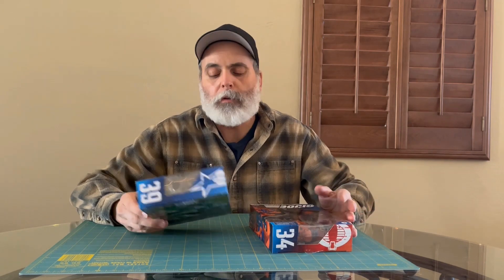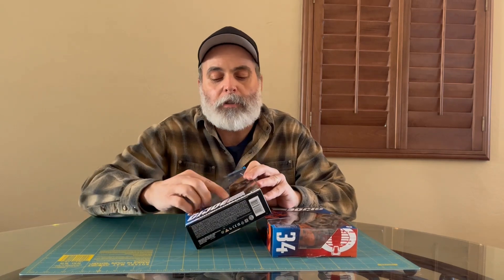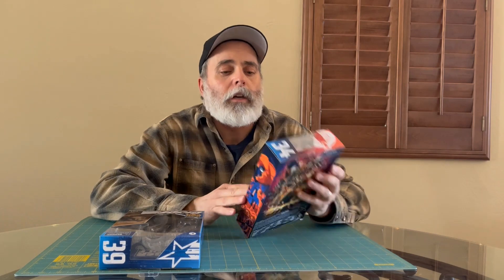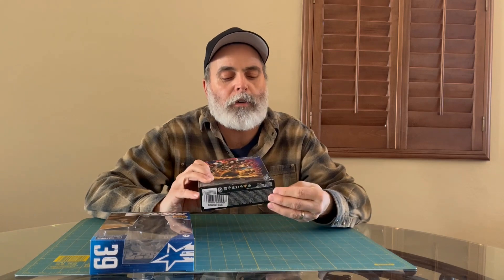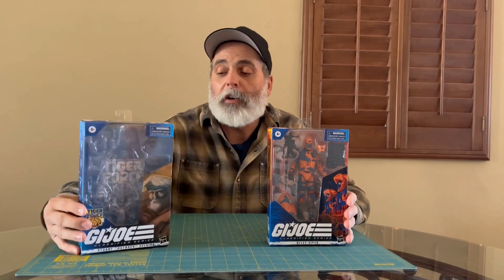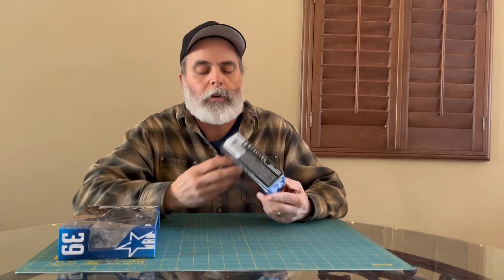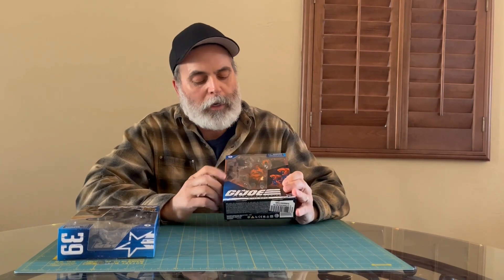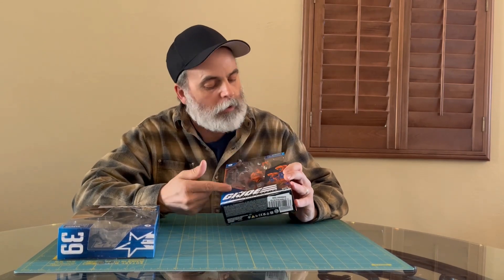Big Bad Toy Store Substandard Grade GI Joe Classified Alley Viper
Big Bad Toy Store Substandard Grade GI Joe Classified Alley Viper Action Figure. This is the type of condition you might get when you select substandard on a GI Joe Classified Action Figure from Big Bad Toy Store.

If you are going to open and throw away the box or give this to a kid who is actually going to play with the GI Joe Action Figure then this is the best option. The money you save with this option you can put towards another GI Joe Action Figure.